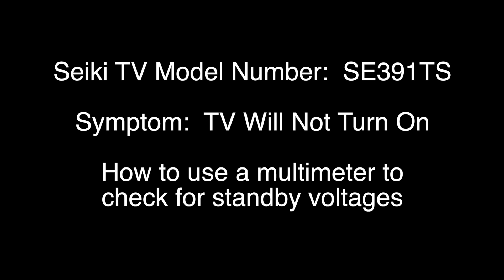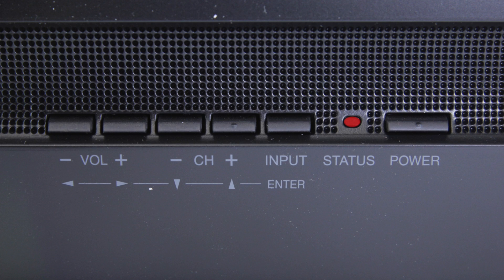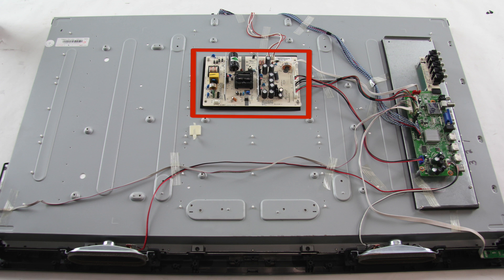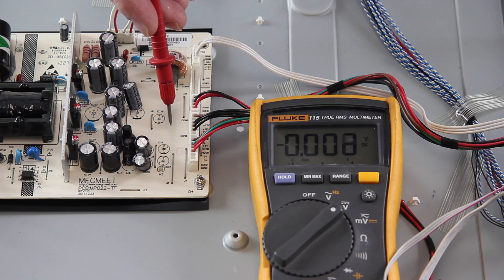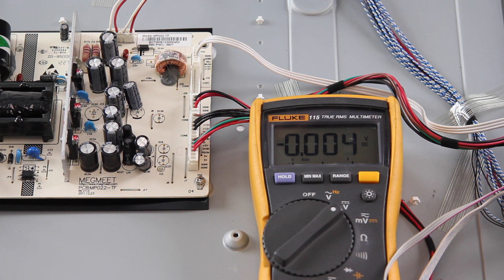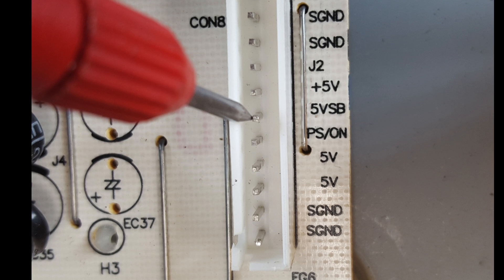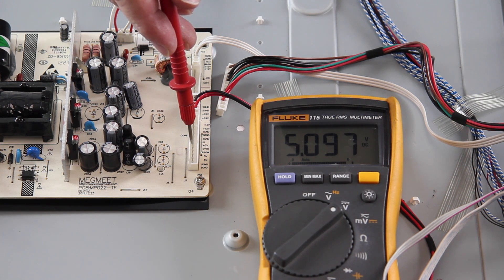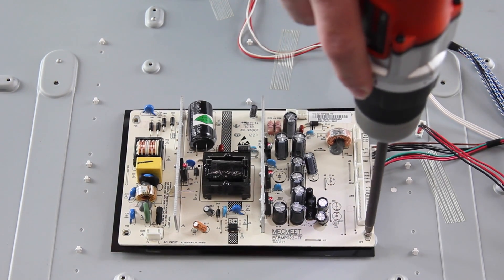Seiki SE391TS TV Will Not Turn On Standby Voltage Test Tutorial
Voltage Test for Seiki SE391TS